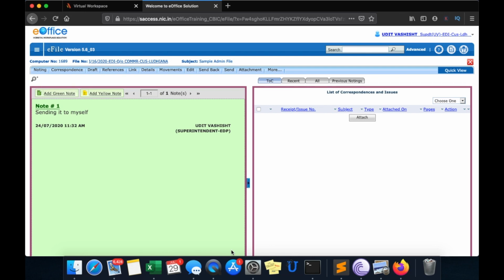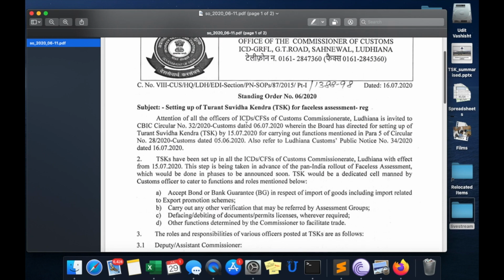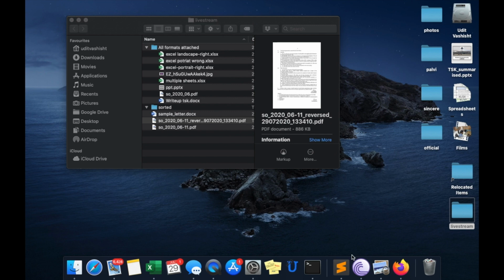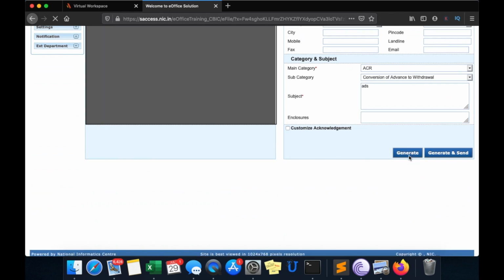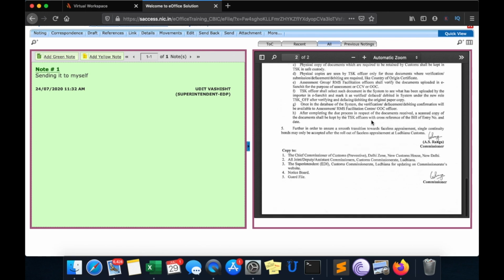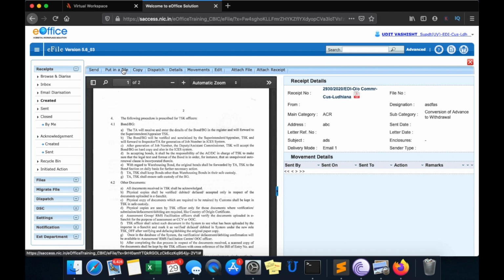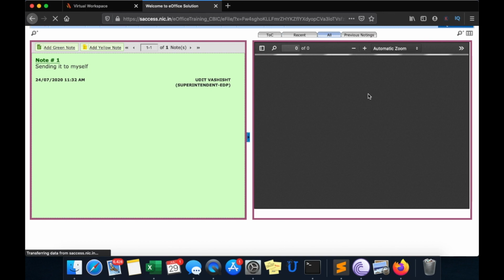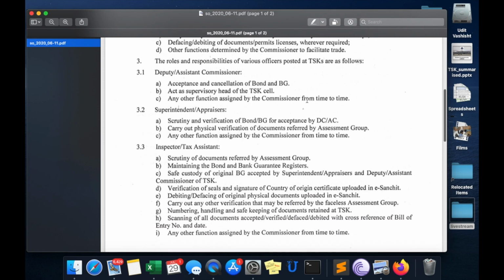eOffice Tutorials CBIC- The correct way of scanning the old files- Newest to Oldest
In eOffice application, for migration of old files, it has been suggest to scan the correspondence side from newest to oldest. In this video, I will explain you what is the reason for that.

How to scan correspondence side of files in eoffice?

How to scan notesheet for  migration of all files in eOffice,

Migrate old files to eoffice using FTP server,

Correct way of scanning in eOffice.